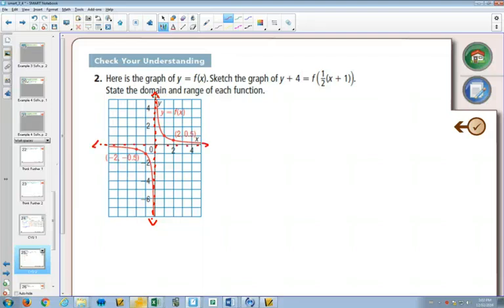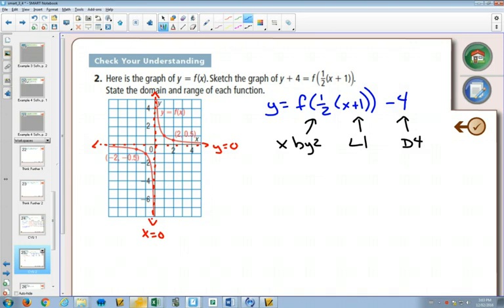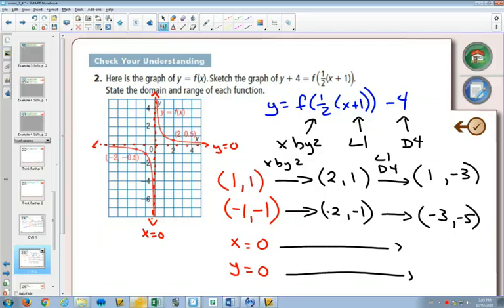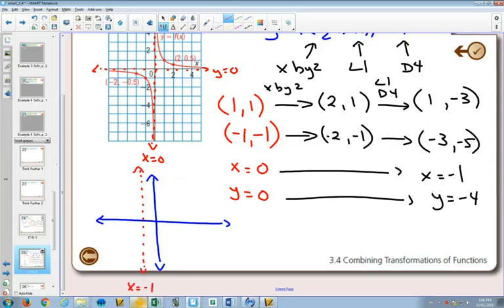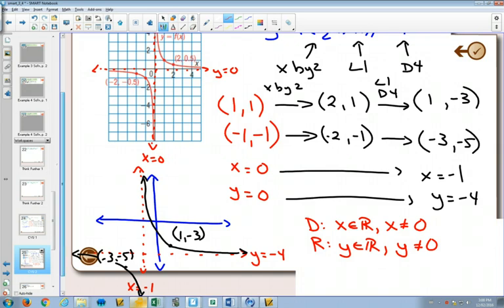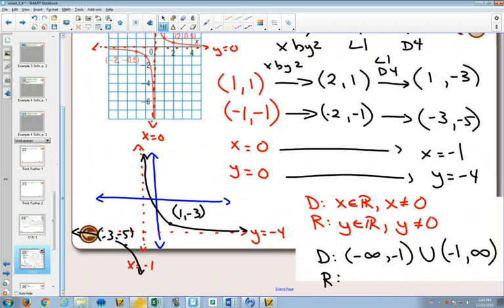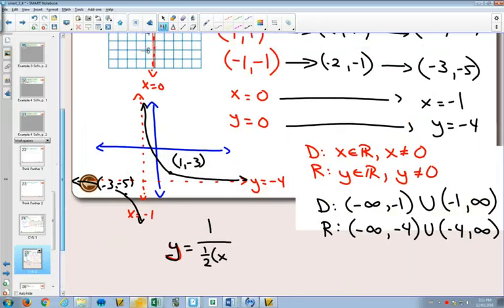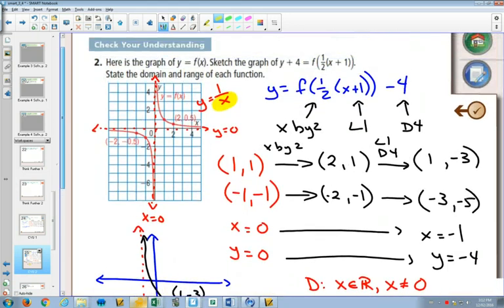40IB 3 4 Example 2